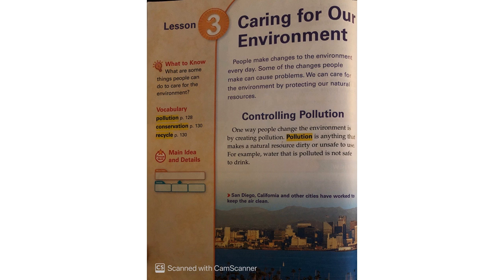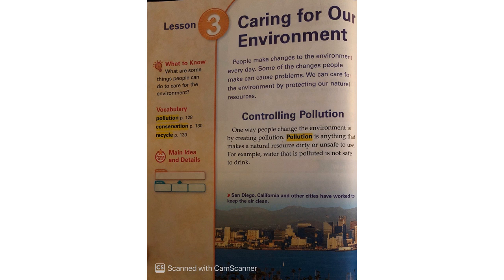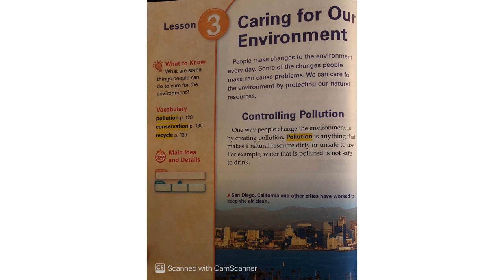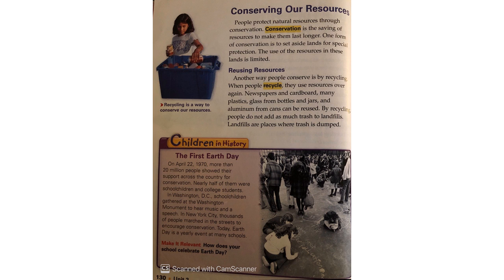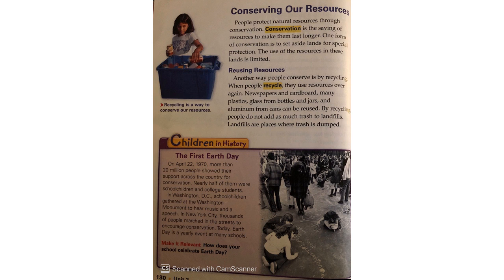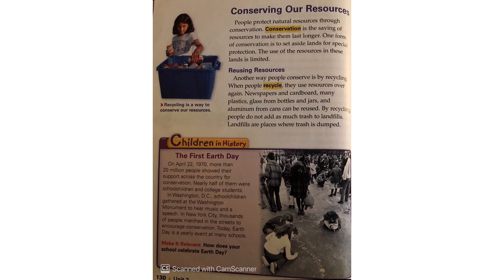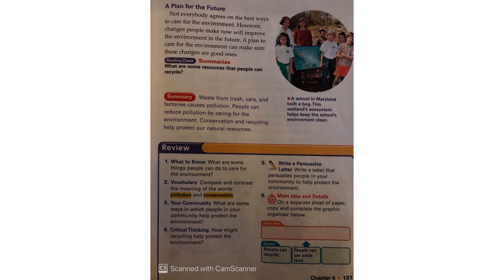Gr. 3 SST Lesson 3: Caring for the Environment